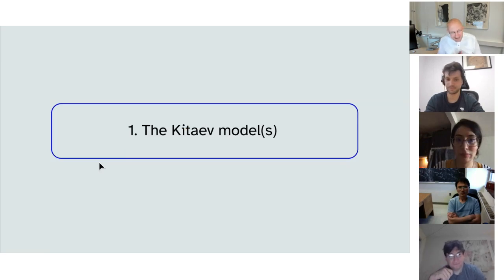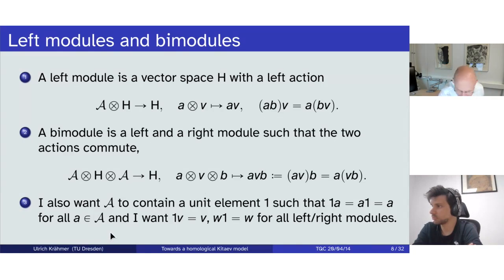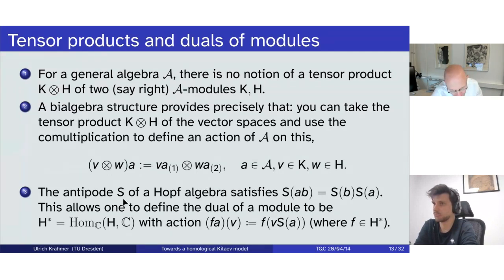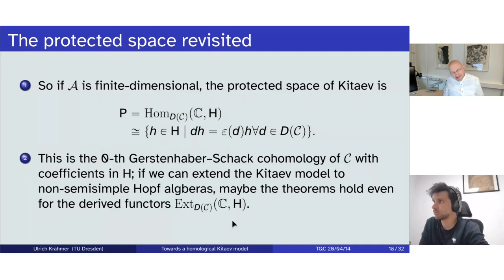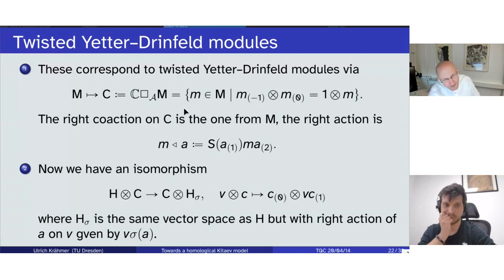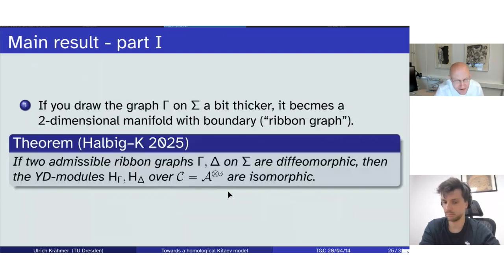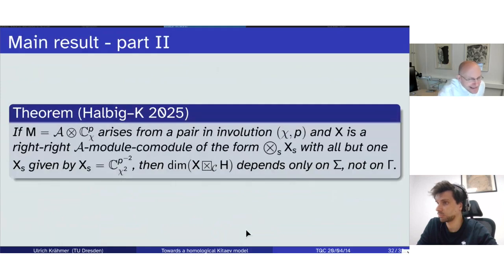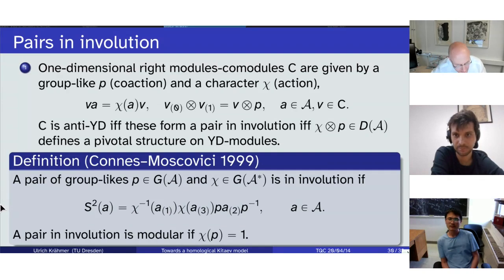TQC Seminar: A non-semisimple Kitaev lattice model, by Ulrich Krähmer, April 14, 2026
Abstract: In this joint paper with Sebastian Halbig we used ideas from Hopf-cyclic homology to generalise the Kitaev model to non-semisimple Hopf algebras; I will in particular describe in detail a category of algebraic objects that we call involutive Hopf bimodules and that serve as qudits in this model.

Organized by Nezhla Aghaei, Shawn Cui and Sebastian Halbig.